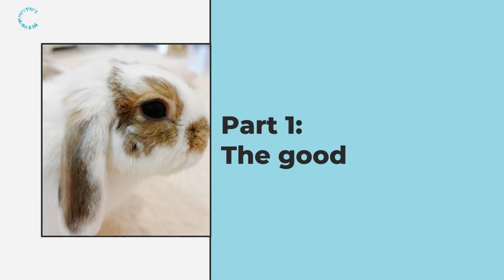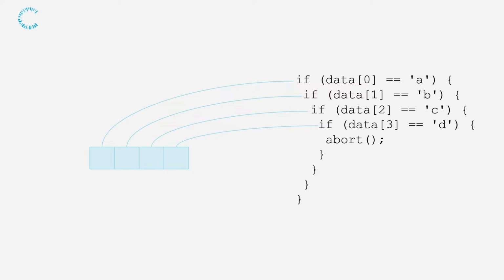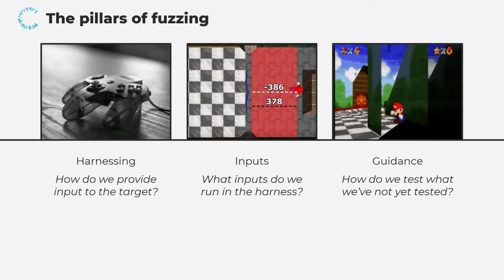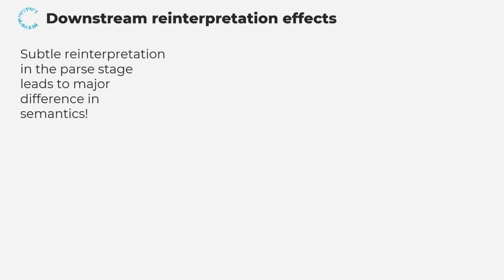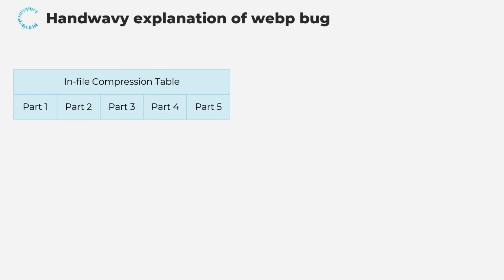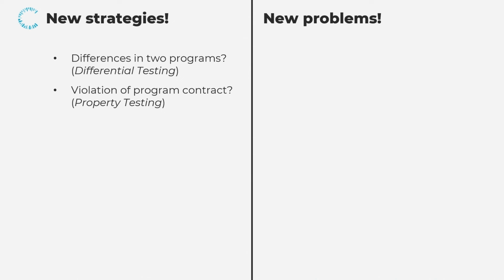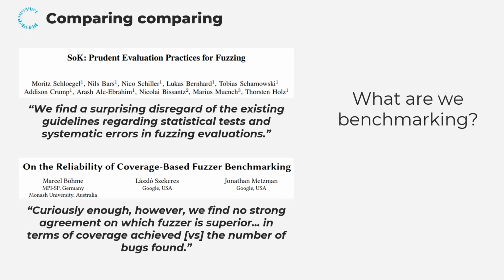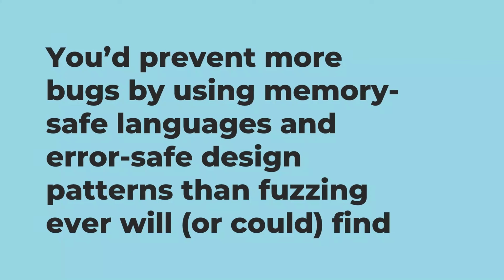To Fuzz, or Not to Fuzz - Understanding Fuzzing in Relation to the Broader Testing Domain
Addison Crump from the CISPA Helmholtz Center of Information Security hold this presentation at the Vector Cybersecurity Symposium on September, 26th, 2024 in Stuttgart.

Fuzzing is beautiful: powerful, automated, simple, elegant and effective. Touted as one of, if not the most powerful testing strategy available, fuzzing has seen widespread use and has been the subject of great research in both industry and academia. Yet, what is fuzzing, and how is it actually used? What are the bounds of this powerful strategy, and what pitfalls do we see in practice? This talk aims to contextualize fuzzing within the broader testing domain, showing that it is one piece of the much larger puzzle.

Content:
0:00 Introduction
0:31 Part 1: The Good
0:40 The Classical Era
3:14 The Renaissance
7:17 The Pillars of Fuzzing
8:33 Part 2: The Bad
8:48 Case 1: Reinterpretation
13:52 Case 2: Covered, but Not Tested
17:47 Part 3: The Ugly
24:27 Epilogue
25:32 Should You Do Fuzzing?

You can find more information about fuzz testing with the Vector products vTESTstudio and CANoe on this webpage:

The agenda of the whole Symposium including all presented lectures is found